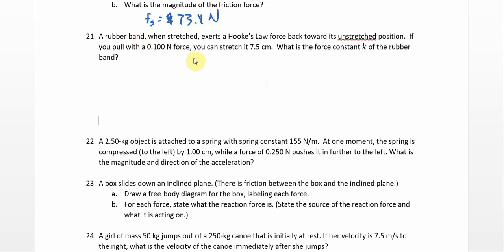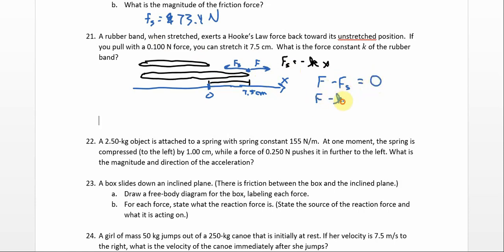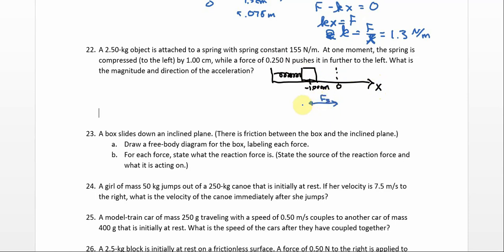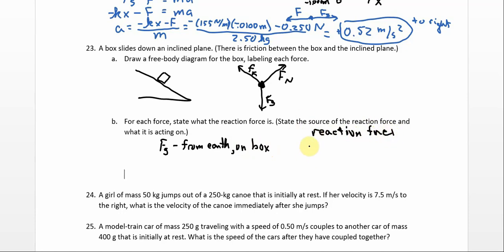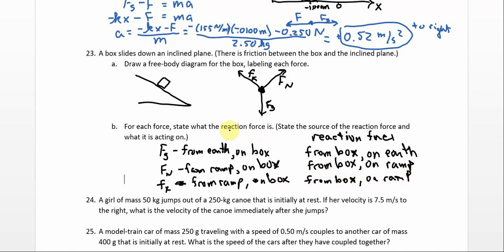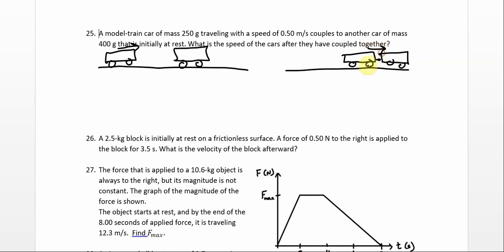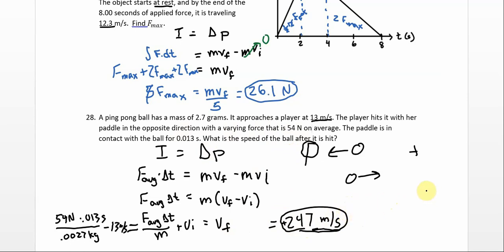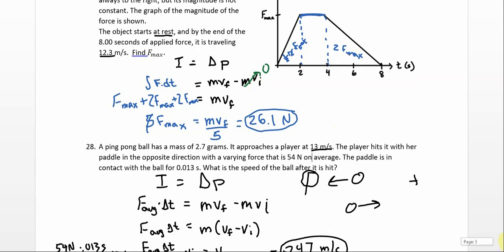test 2 practice problem solutions 3